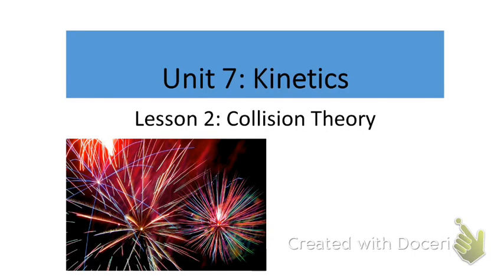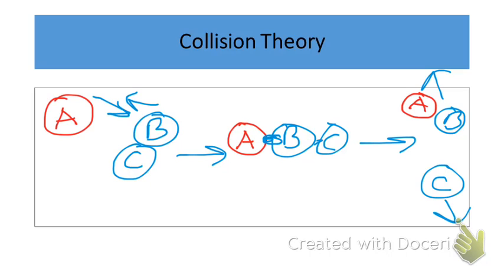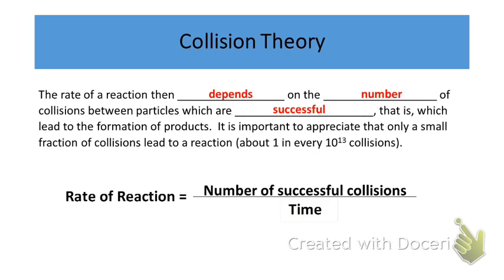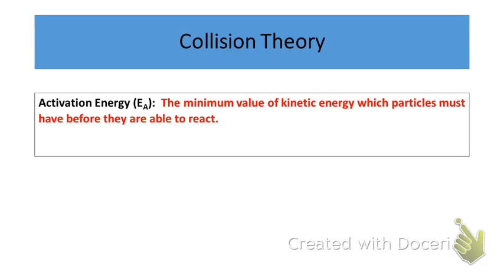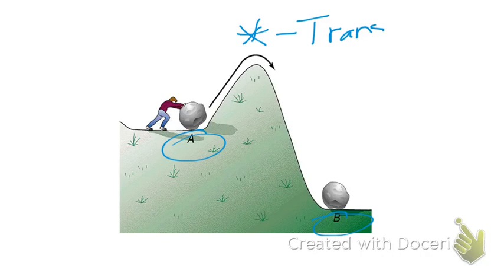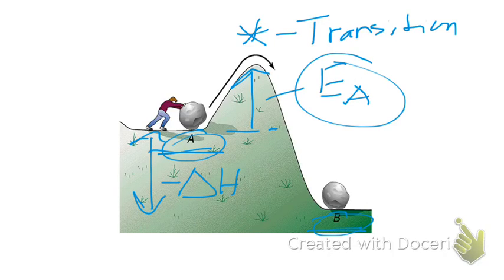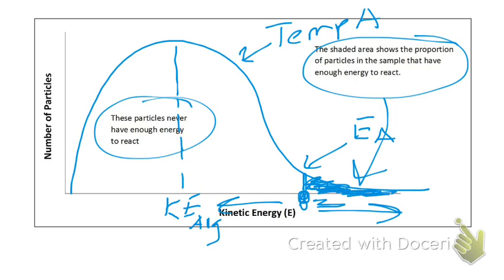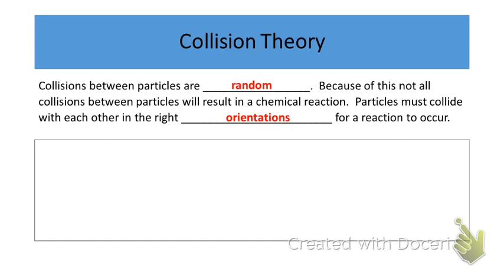Lesson 2: Collision Theory